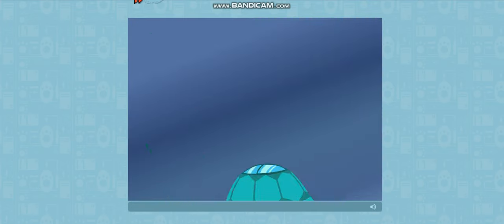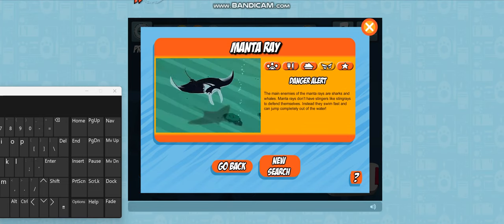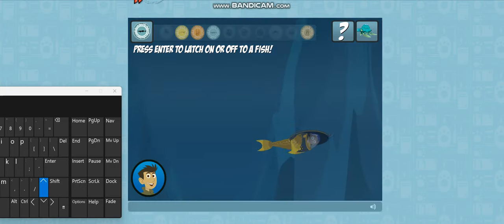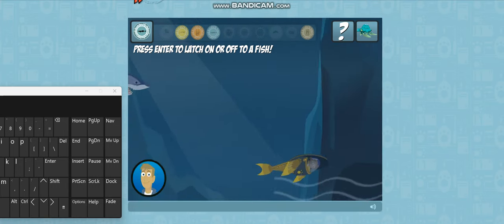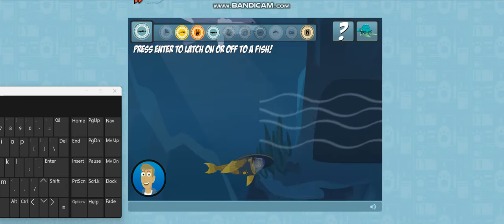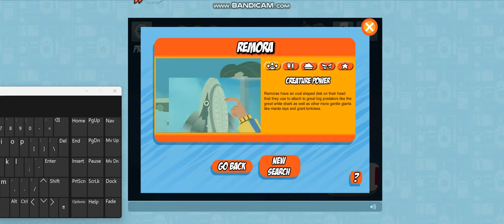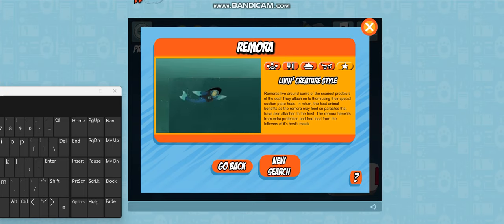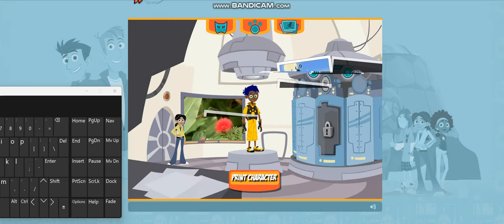Wild Kratts - Oceans Habitat ||PBS Kids Games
EDIT: 3/30/24 - I changed the thumbnail because it was too similar to the Ride on Remora thumbnail.

Brief rundown for those who may have questions: On PBS Kids.org, there was a website based on the show "Wild Kratts" with many interactive flash games. These flash games were taken down in 2019 when Adobe announced their discontinuation of Flash. In the years that followed, the games have been preserved to Bluemaxima's Flashpoint archive to avoid becoming lost media (save for a few). However, one person behind Flashpoint had made a PBS Kids frontend where old PBS Kids flash games and sites that were held to the scrutiny of Flash's death could be playable. They were kind enough to help me access the Wild Kratts website, as my exstensive (albeit weird and rarely inconsistent) memory helped them during the WK integration. So now I can play the old flash games (the front end was a whole is not finished. It's mainly the WK update that was finished).

This version of the WK website will allow users to create and login to a PBS Kids account to save their data, such as Creature Power Discs, photos, and avatars, which isn't easy to accomplish in Flashpoint. I, for one, am stoked for this because I have not been able to use the site in this manner since mid-2018.

The oceans' habitat has a far different formula than the others. For one, there's no spacebar. There's no disclaimer to use a swimming Creature Power, AND the player can swim up and down. And unlike most other Creature Power Suits, the Remora Suit involves the Enter Key on the keyboard to enable the Creature Power.